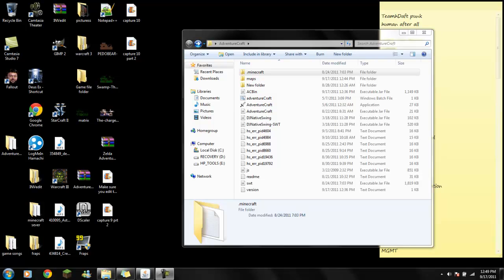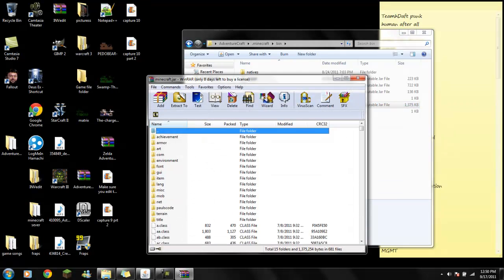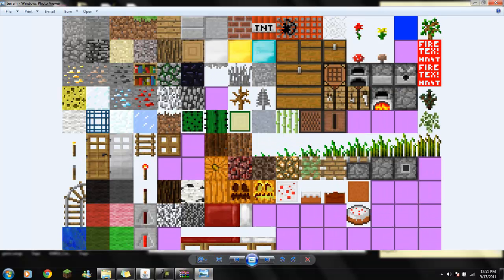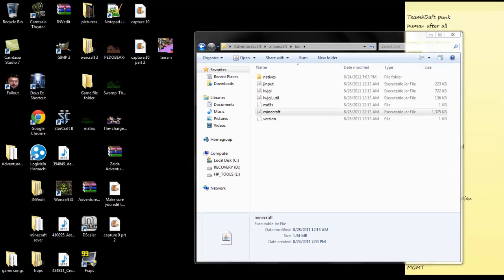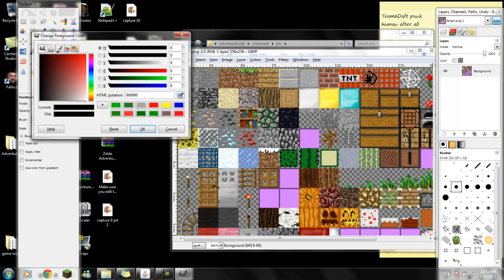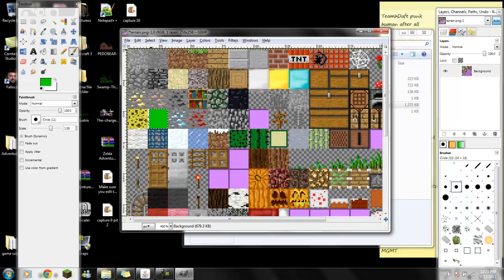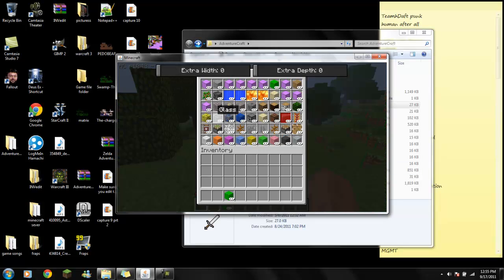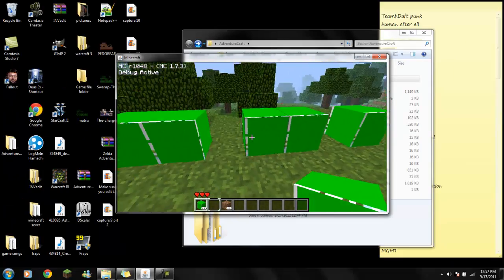Adventurecraft: Editing textures tutorial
I show you guys how to edit your textures in adventurecraft.